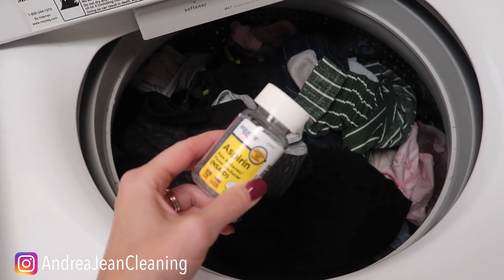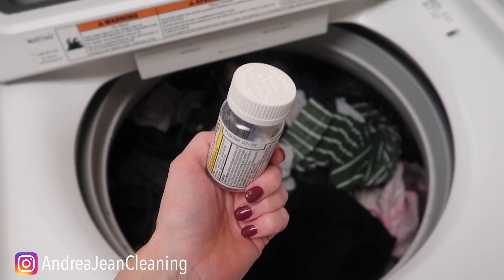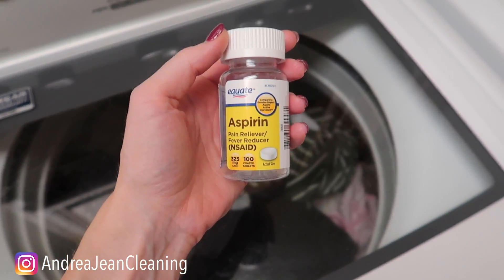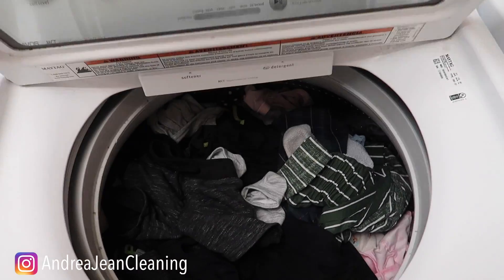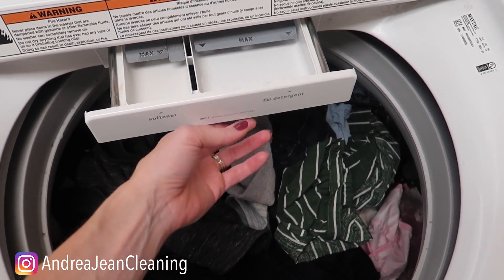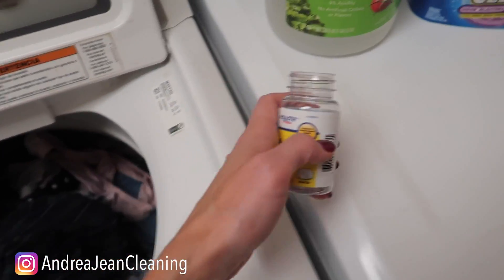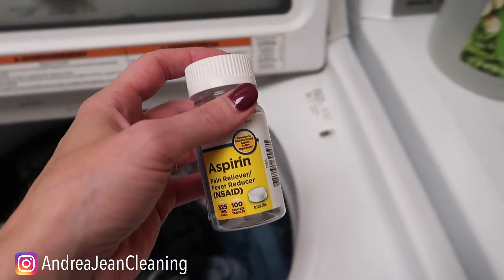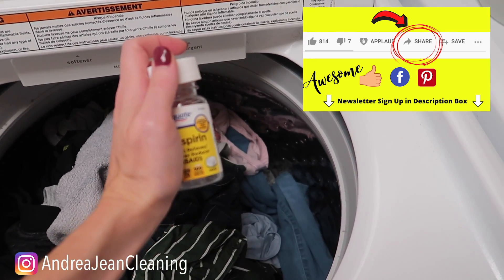Throw ASPIRIN in your Washing Machine and WATCH WHAT HAPPENS 😱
Have you ever wondered what happens when you put an aspirin tablet in your washing machine? How about 8-15 of them?  Popular to contrary belief it does not whiten your laundry very well; however, aspirin is effective for two other genius cleaning hacks...especially if you are feeling lazy.